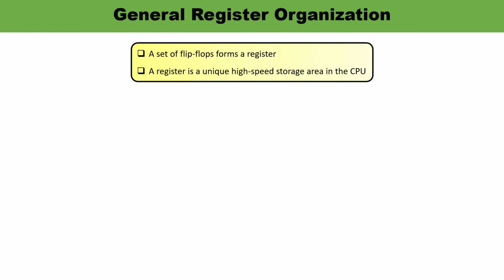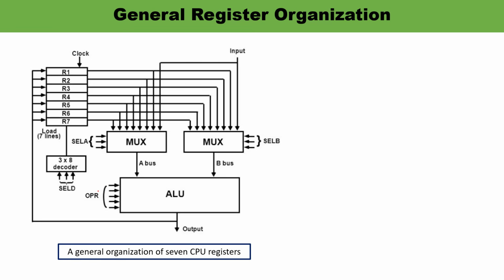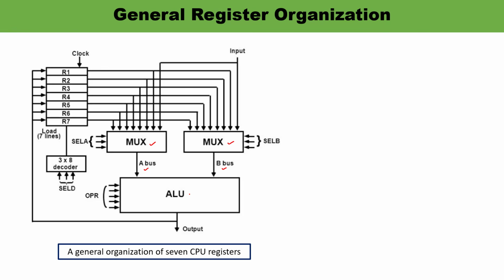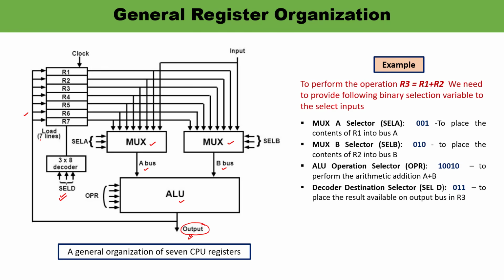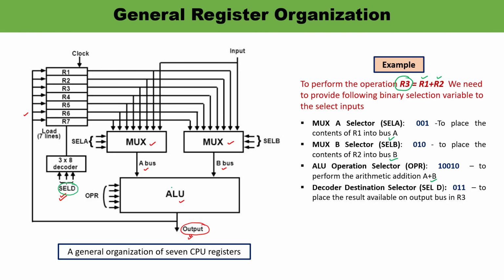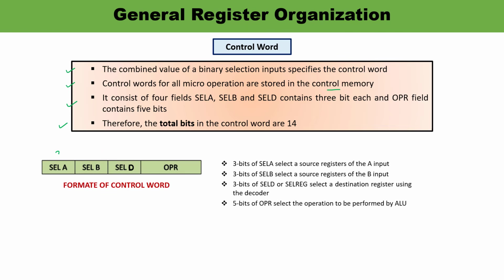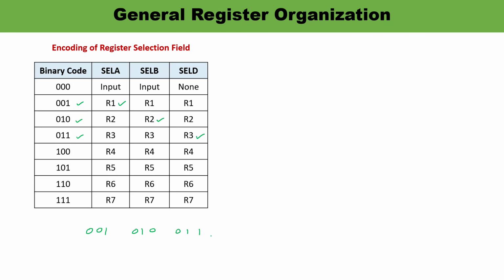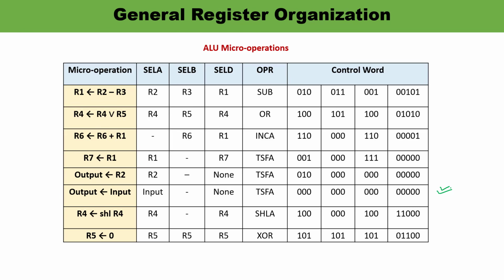General Register Organization || Computer Organization and Architecture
This video lecture is about the General Register Organization. Registers implement two important functions in the CPU operation:
1) It can support a temporary storage location for data and fast access to the data if required
2) It can save the status of the CPU and data about the implementing program
A general organization of seven CPU registers have been discussed with the help of diagram and example. Advantages and Disadvantages of general register based CPU organizations have been discussed. Format of Control Word is also explained.